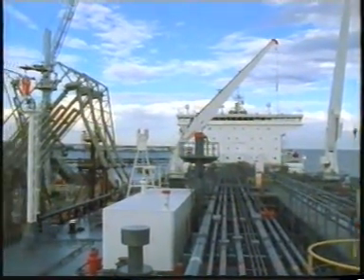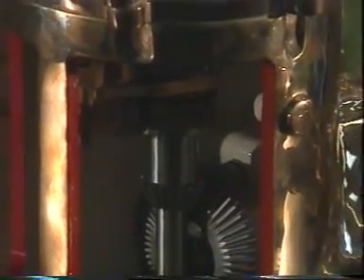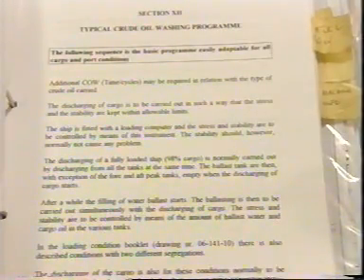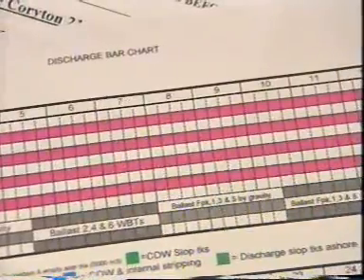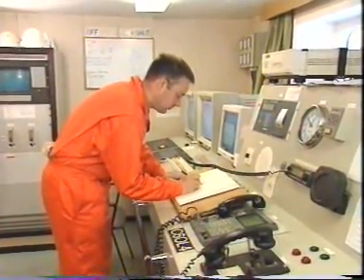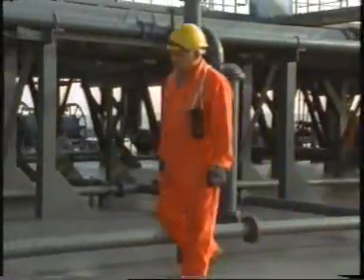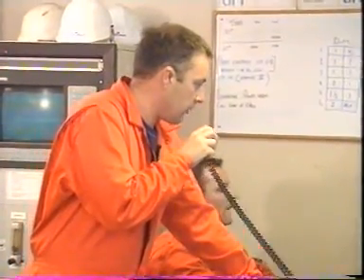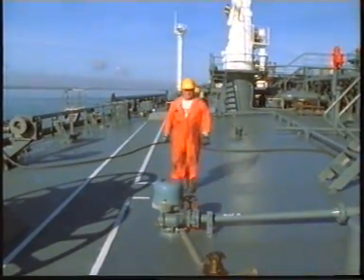CRUDE OIL WASHING OPERATIONS EDITION 3